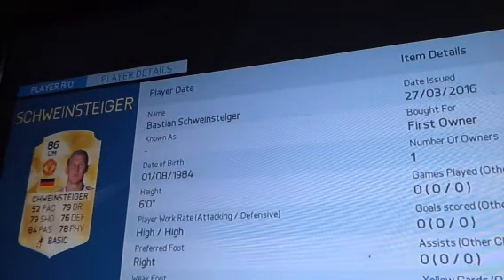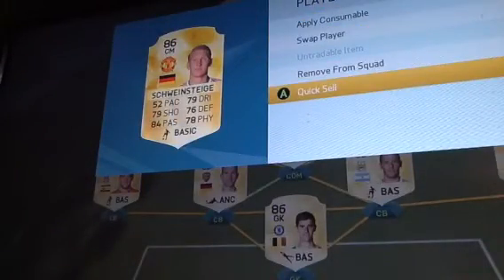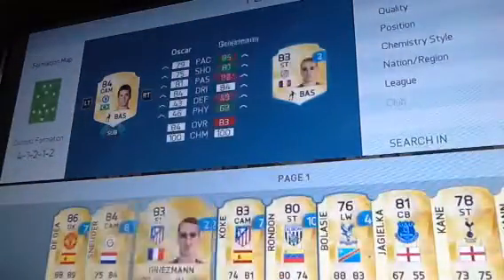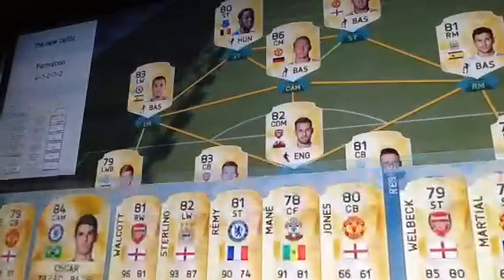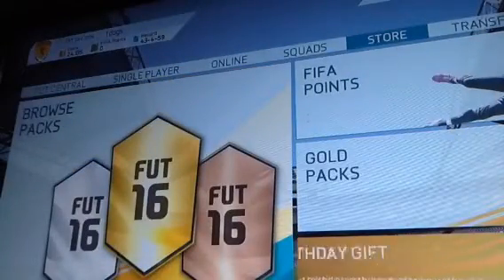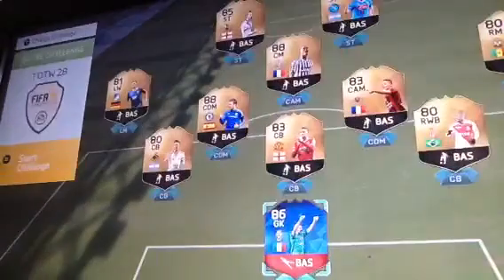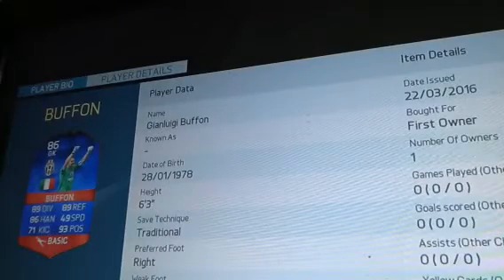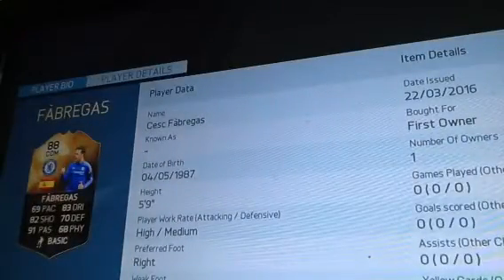New player on fifa16 free pack